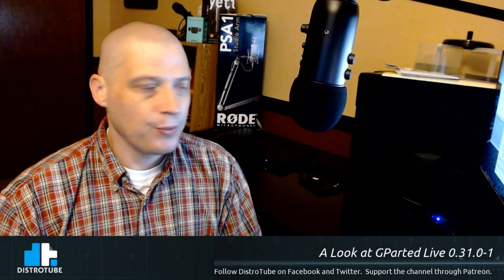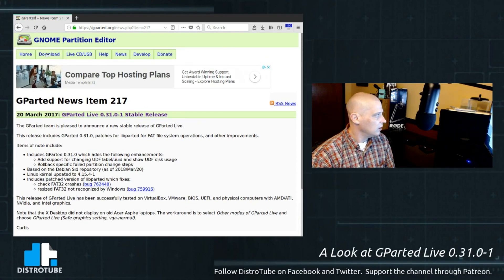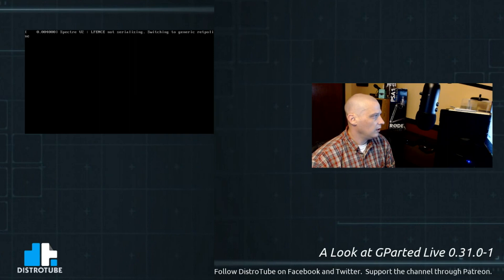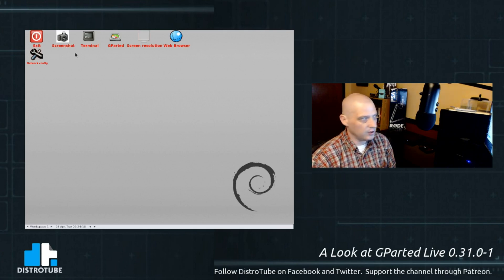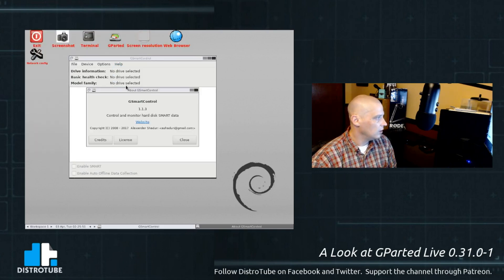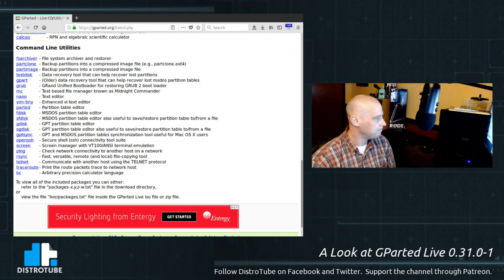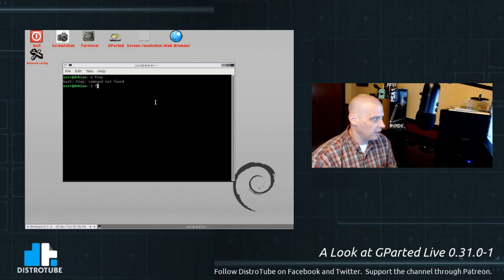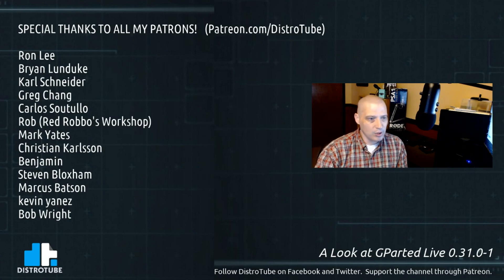A Look at GParted Live 0.31.0-1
I take a quick look at a live Linux distribution called GParted Live.  It is based on Debian Sid and is designed to be a live system rescue CD or USB stick.